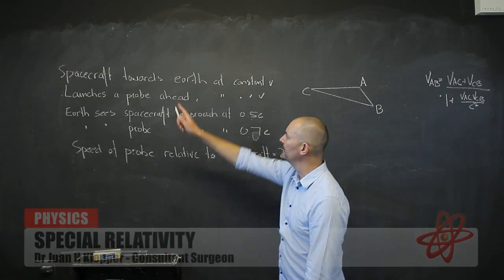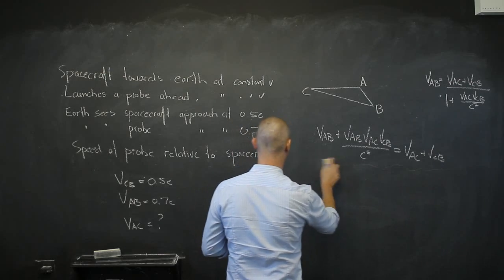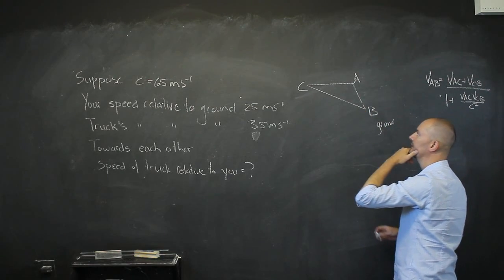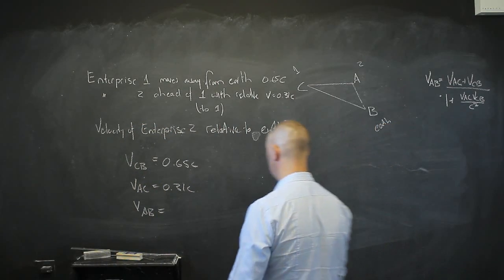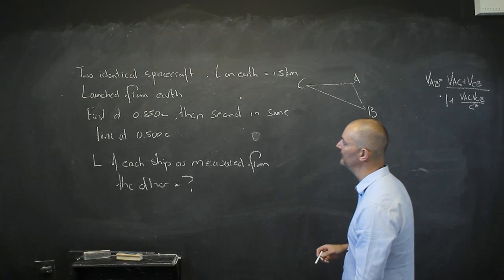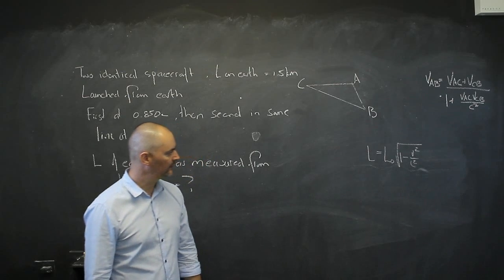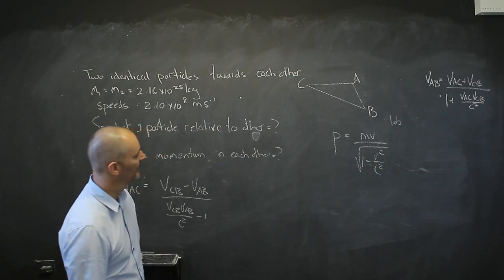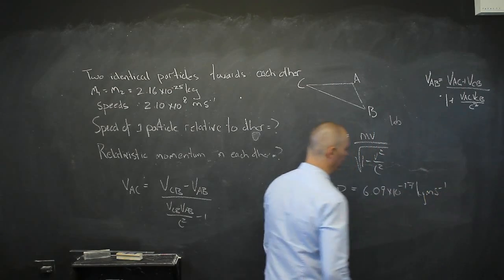Special Relativity F2 Relativistic Addition of Velocities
The relativistic addition of velocities.